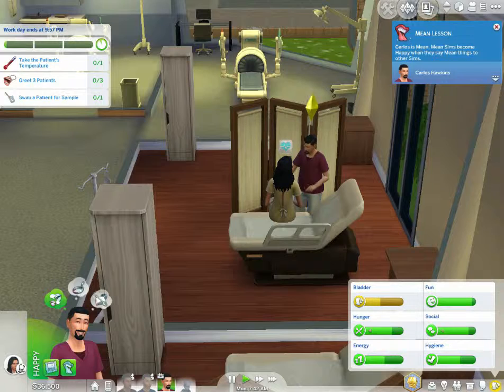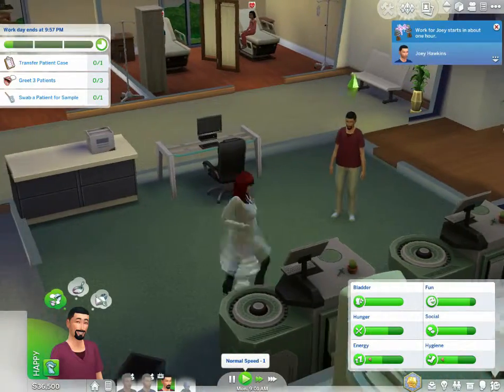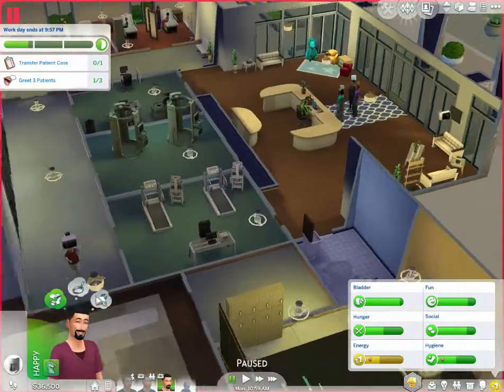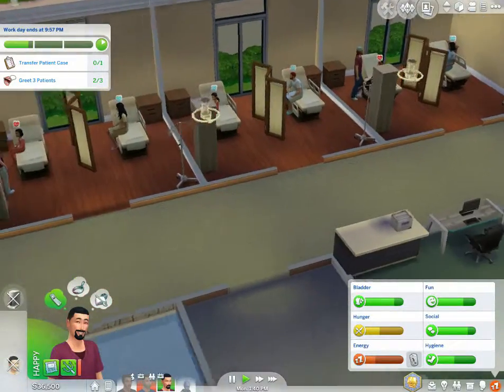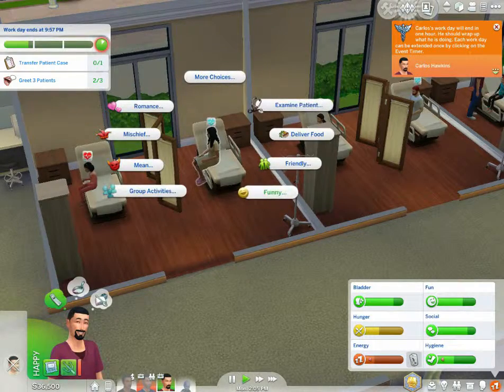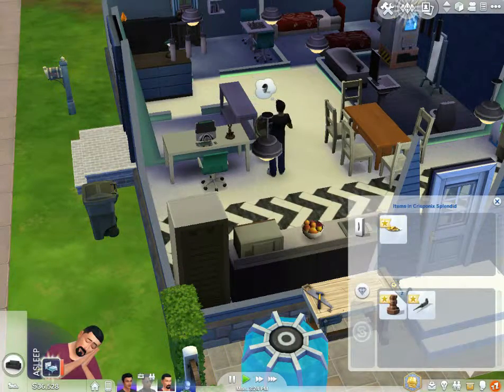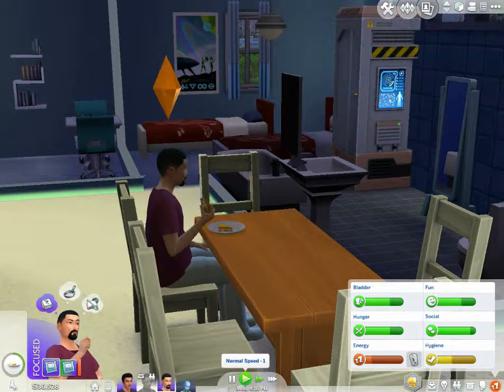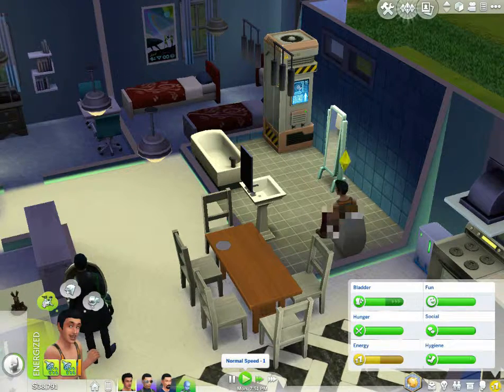Sims 4 Part 30 - More Doctor Stuff!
Hi guys and gals, this is NovaCookie232. Today end up not doing that great in the hospital. MEOWWWWWWWW.

These are my Social Networking links and my usernames for steam and PSN.

PSN: dunked01
Steam: NovaCookie232